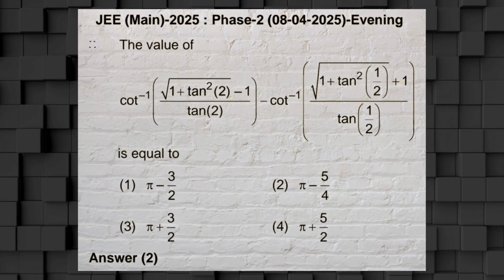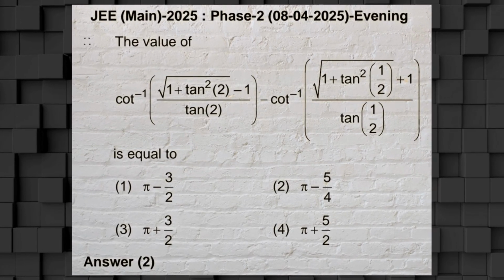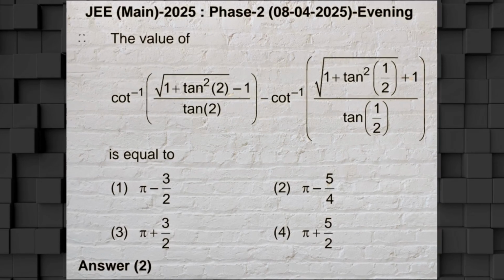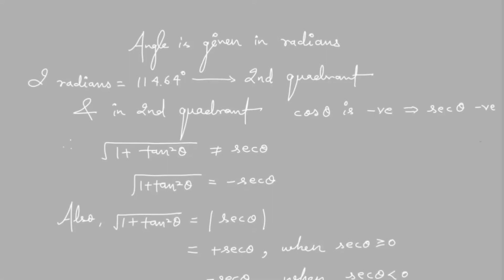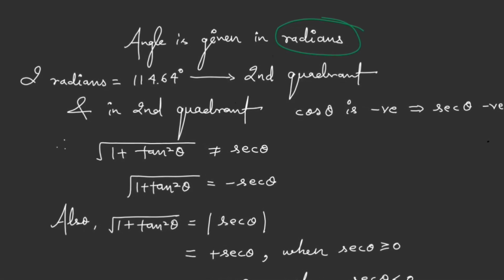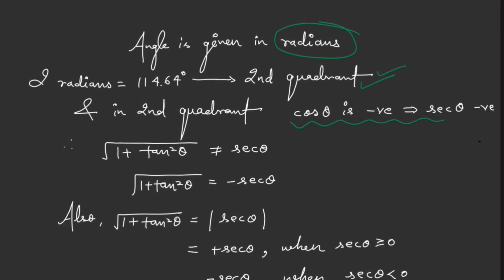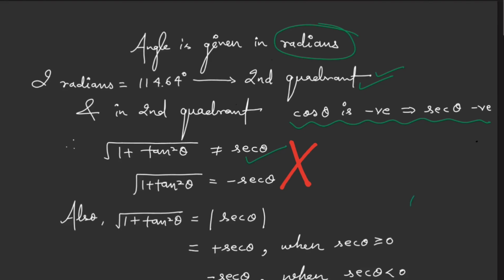BOOST JEE SCORES: Master ACCURACY with EXCELSIOR JEE-PM's tips | IIT MOTIVATION | JEE STRATEGY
Welcome to Excelsior JEE-PM, your ultimate guide to mastering JEE Main and Advanced with confidence! In this video, get an exclusive preview of how I will provide solutions to previous year questions of JEE Main and Advanced in Physics and Mathematics. Discover game-changing tips, shortcuts, and strategies to boost your JEE scores and solve problems faster—perfect for JEE aspirants aiming for top ranks in 2026!

🔥 What You’ll Learn in This Video:
✅ Glimpses of step-by-step solutions to tricky JEE Main & Advanced questions
✅ Proven techniques to minimize silly mistakes and maximize accuracy
✅ Why Excelsior JEE-PM is your go-to channel for JEE preparation

At Excelsior JEE-PM, our motto is “Ever Upward”—pushing you toward JEE success with relentless focus! This channel is exclusively dedicated to Class 11 and 12 students preparing for JEE Main and Advanced, offering:
✅ Advanced problem-solving techniques tailored for JEE-level challenges.
✅ In-depth PYQ breakdowns to master exam patterns and question types.
✅ Crystal-clear explanations to strengthen your Physics and Math skills.
✅ Practical tips to avoid common pitfalls and hit your target score.

As a former JEE aspirant, I know the grind of cracking high-level problems under time constraints. That’s why Excelsior JEE-PM delivers content that’s straight to the point, focusing on JEE-specific strategies and solutions. The PYQ glimpses in this video are just a teaser of how we simplify tough problems while keeping accuracy front and center. No fluff, just results!